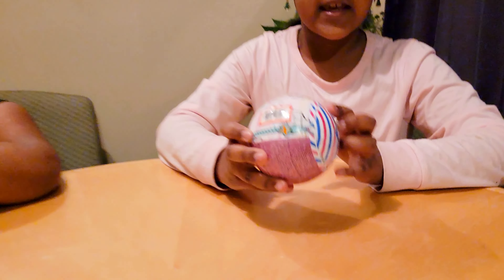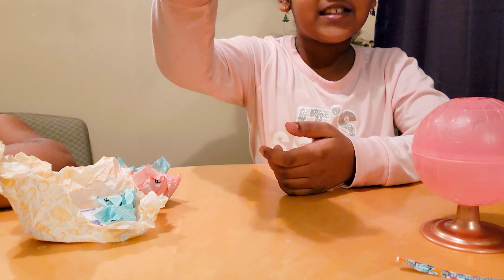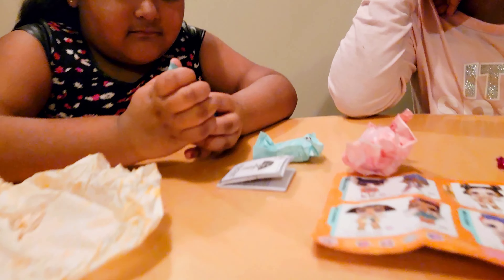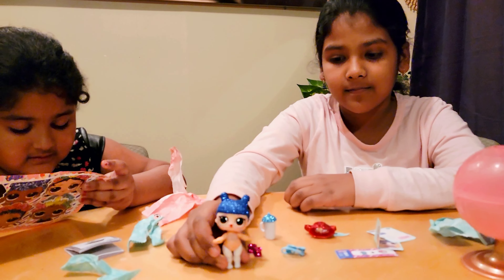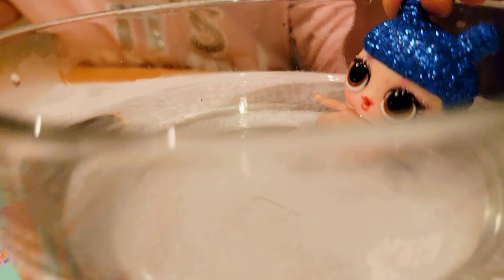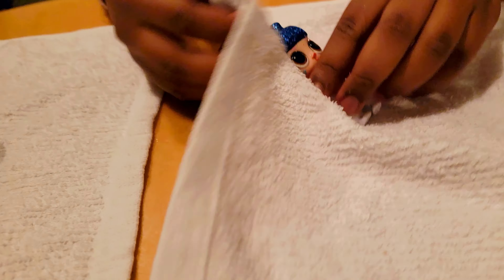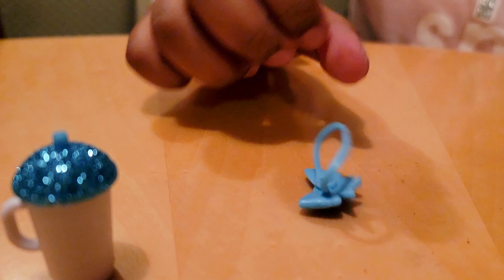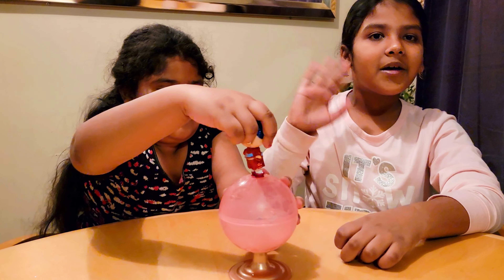January 25, 2023